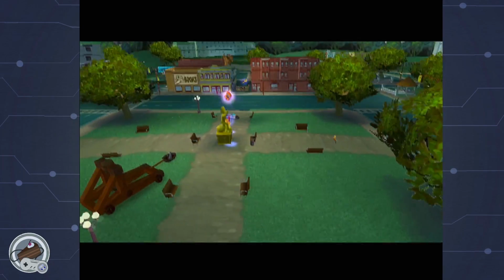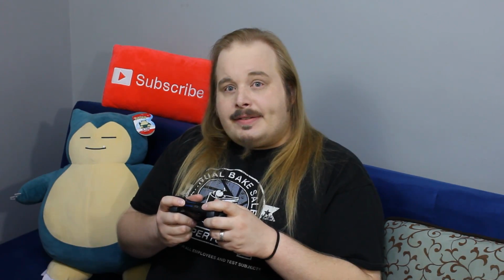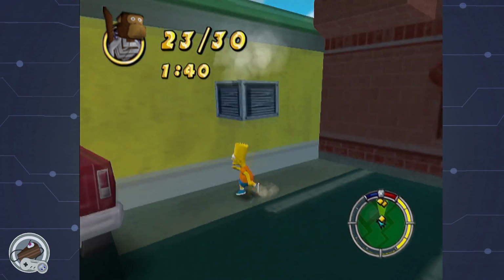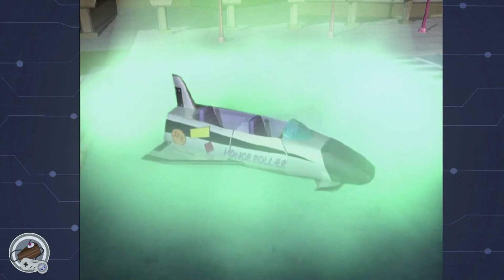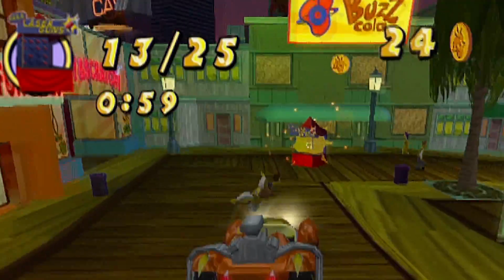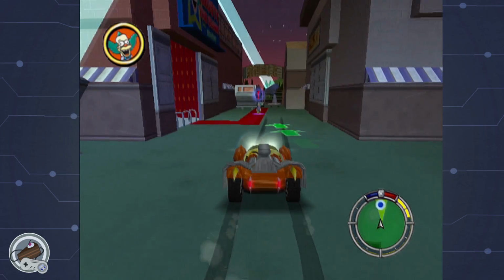The Simpsons Hit & Run - TechnicalCakeMix (Game review)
WITH SPECIAL THANKS TO EL GATO DEL TEJADO - @elgatodeltejado

Happy 2023! Since the last video, I’ve spent a lot of time thinking about old games from years past, and I think the YouTube algorithm has been picking up on this since it’s been constantly recommending me videos of “The Simpsons Hit and Run” remastered.

FIRST MAJOR VIDEO OF 2023 BAYYBHHEEEEE LESGOOO